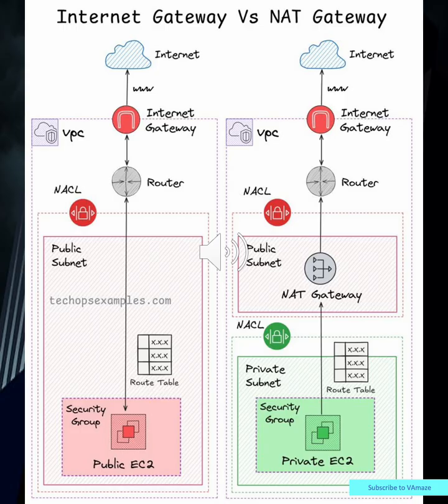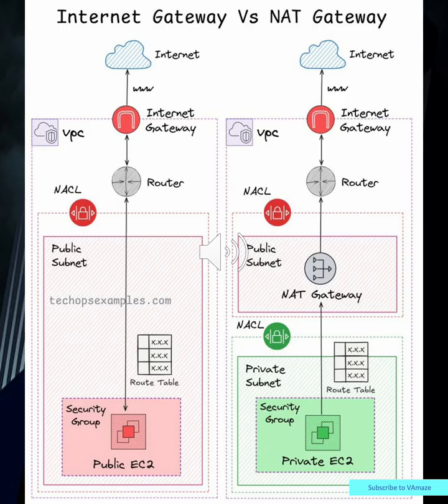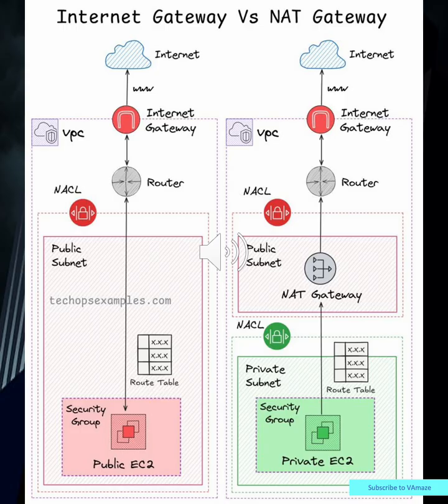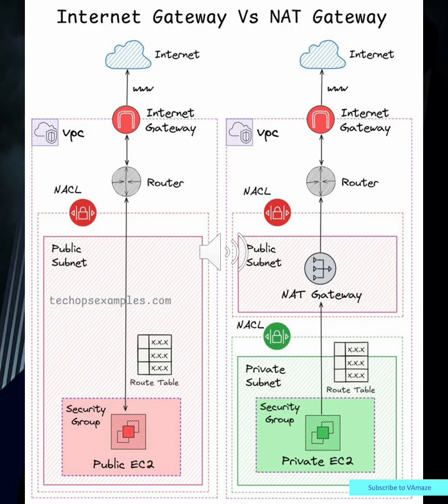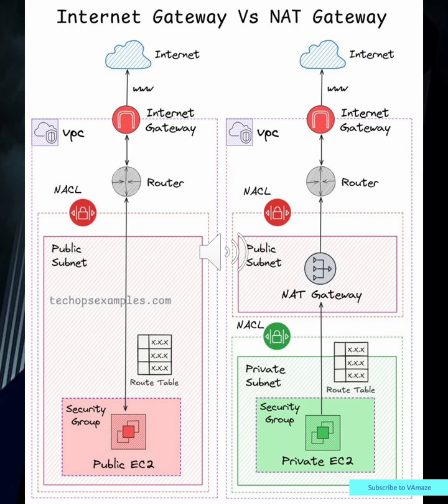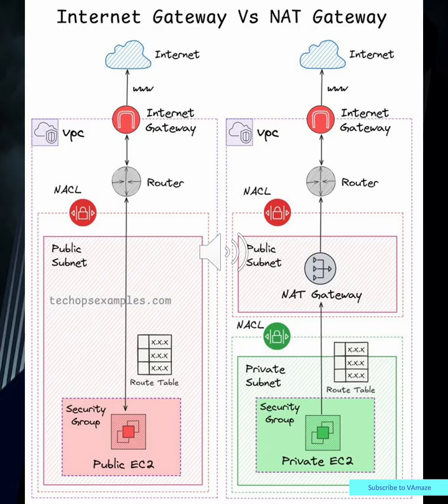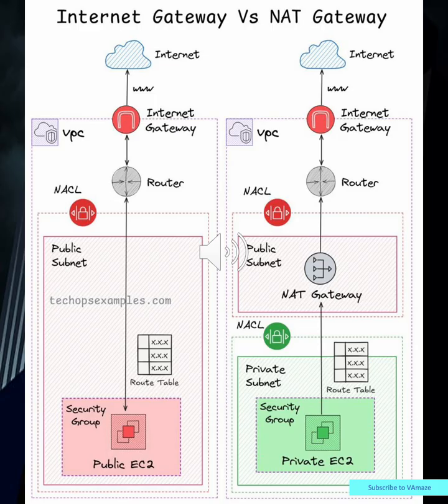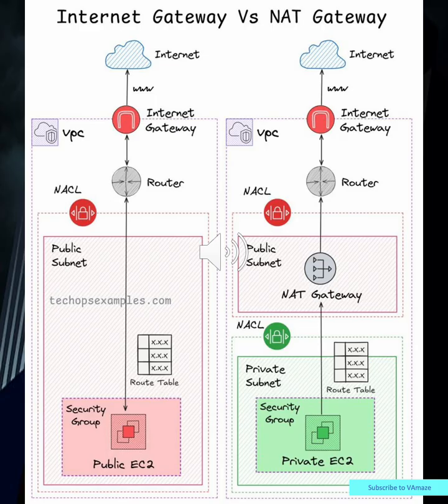"Internet Gateway vs NAT Gateway: AWS Networking Explained"